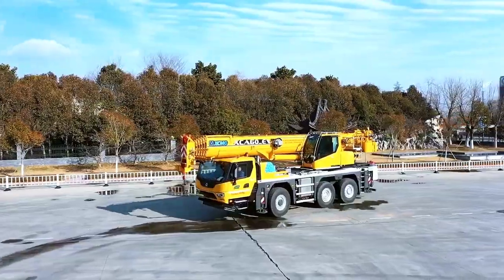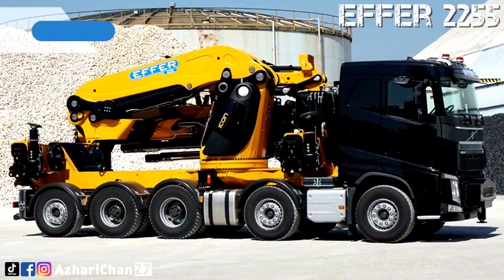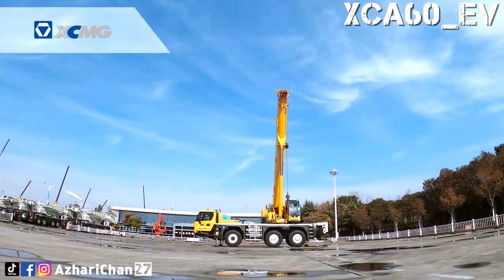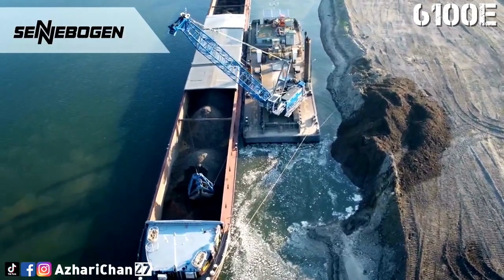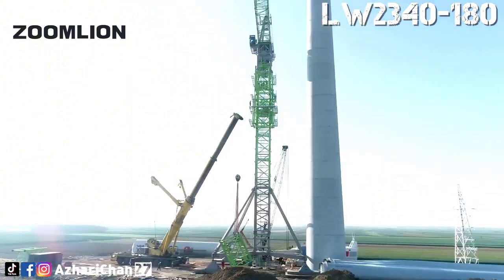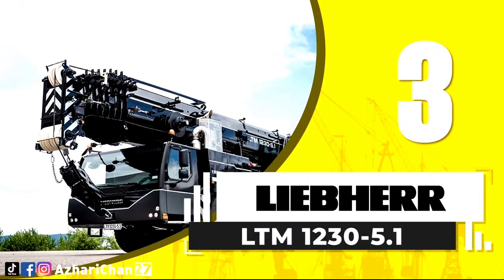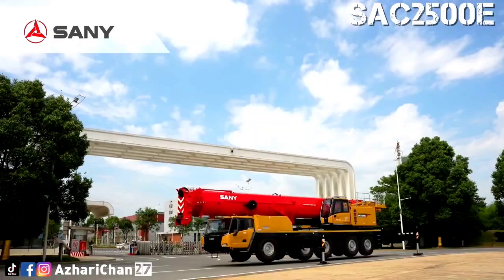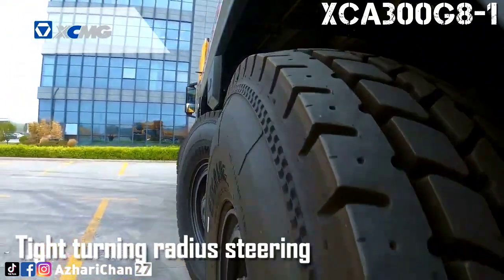The Most Impressive Advanced Crane Technology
This video is to show 10 The Most Impressive Advanced Crane Technology.